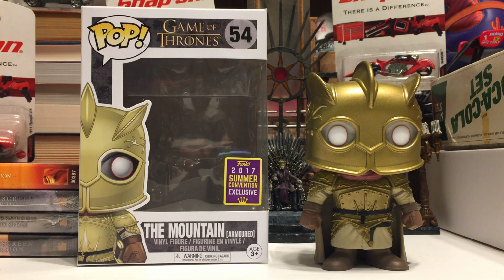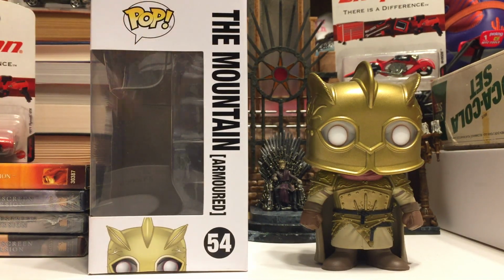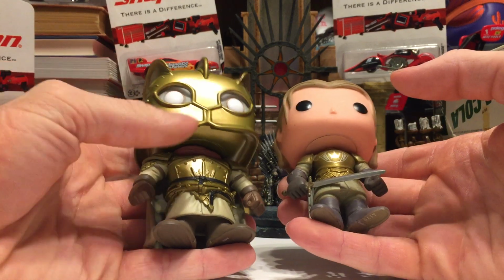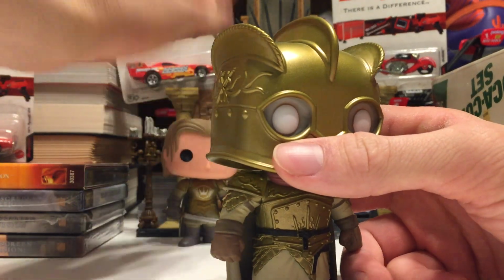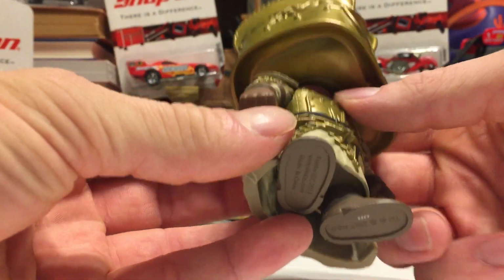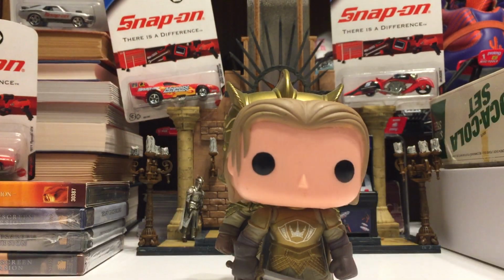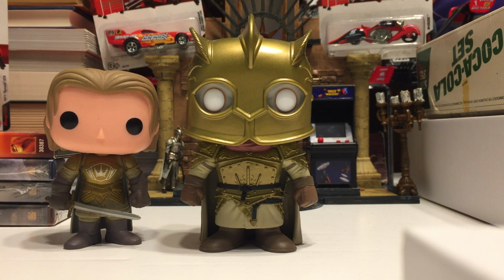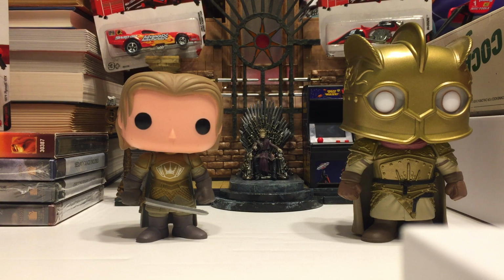Game of Thrones Week Day 2 Funko Pop The Mountain Armoured #54 SDCC 2017 Exclusive Figure Review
It's day 2 of Game of Thrones week! We take a look at a past convention exclusive. The Mountain in his Queen's Guard armor!